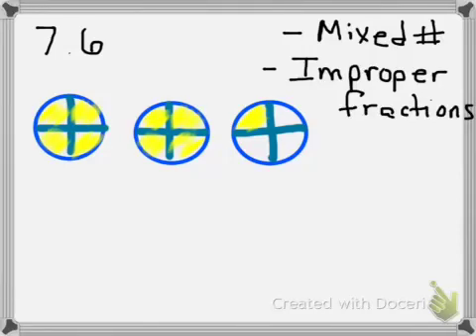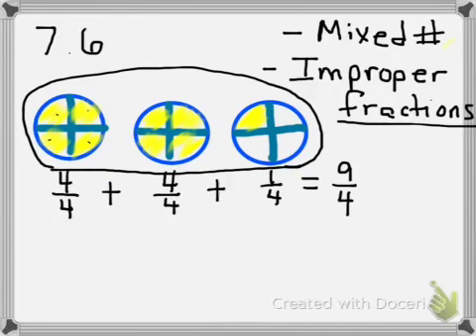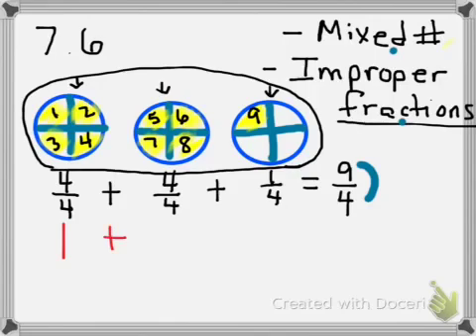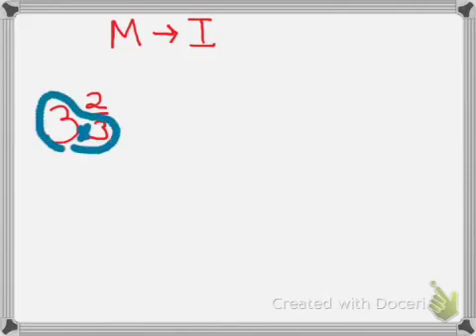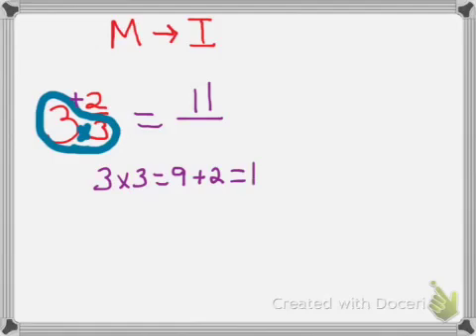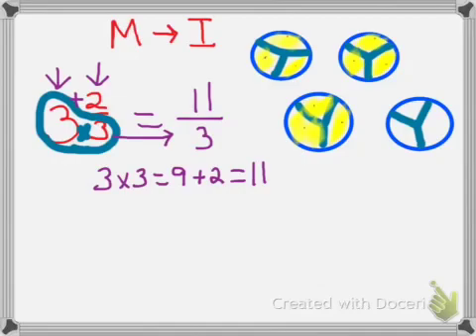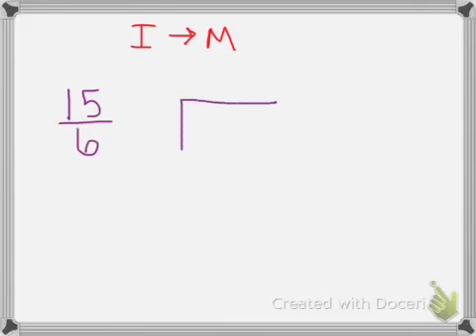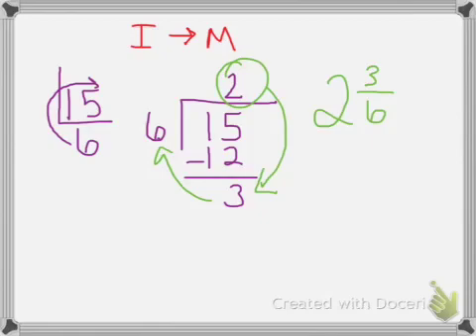7.6 renaming fractions and mixed numbers